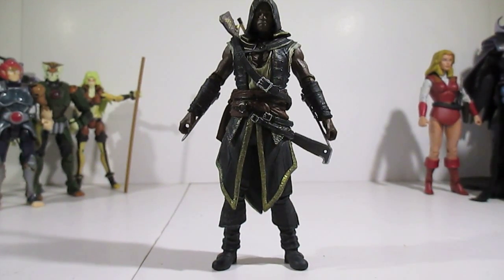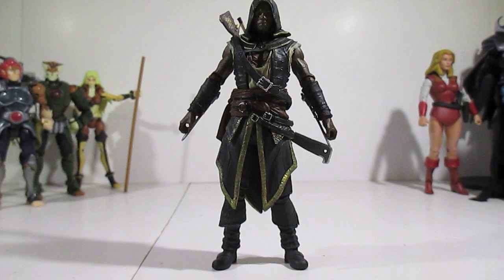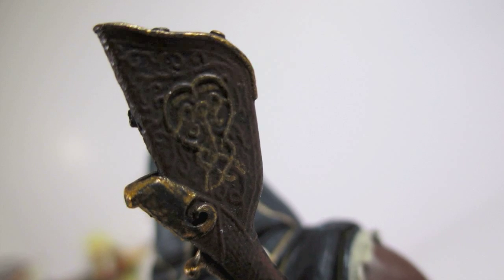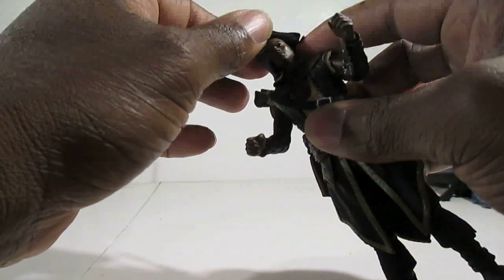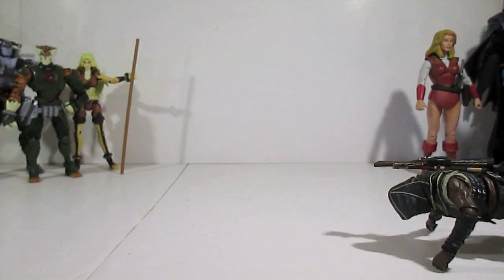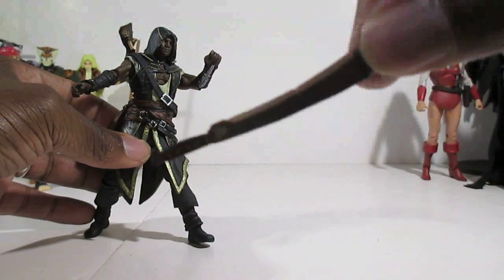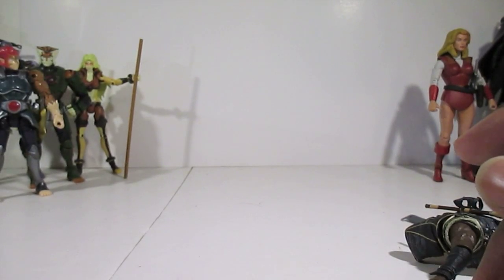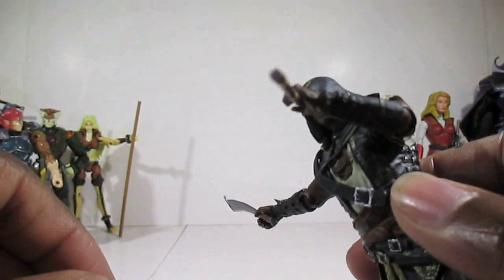Assassin's Creed : Freedom Cry ADWALE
Here's a cool figure I picked up a while ago and wanted to share my thoughts on...It's Adwale from Assassin's Creed Freedom Cry.
Let's see if he's as awesome as he looks.